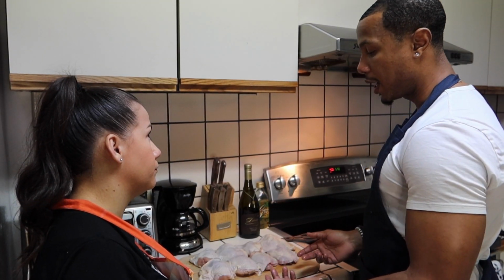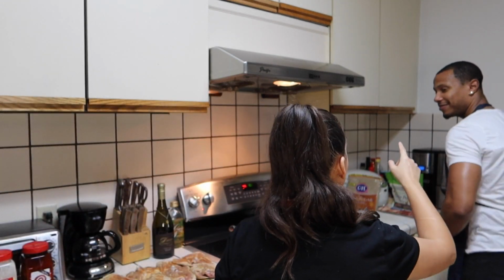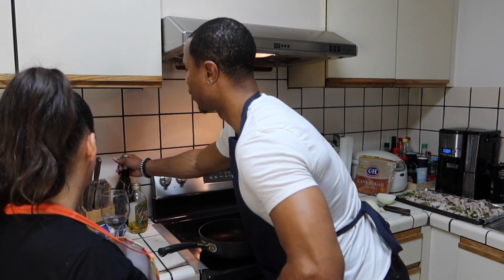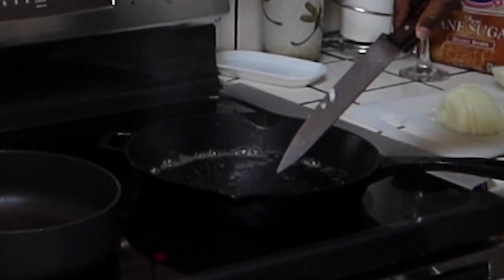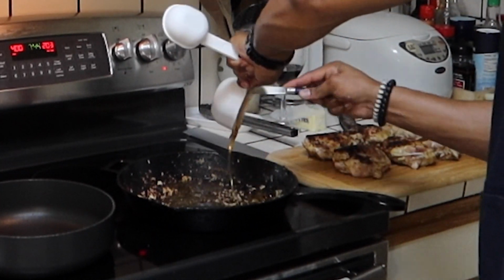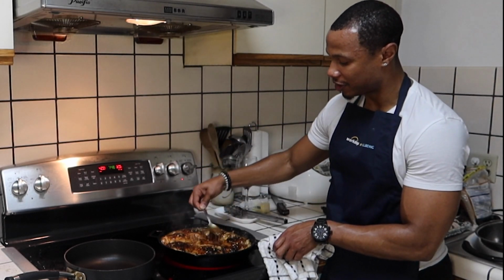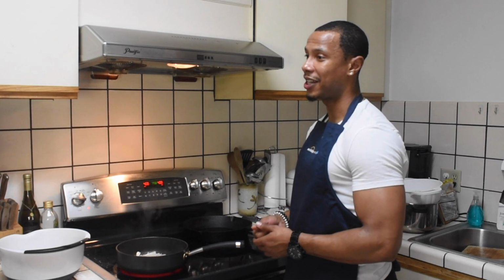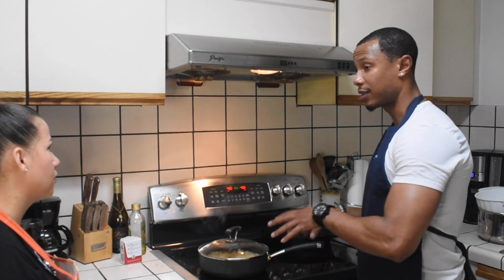Cooking with an American